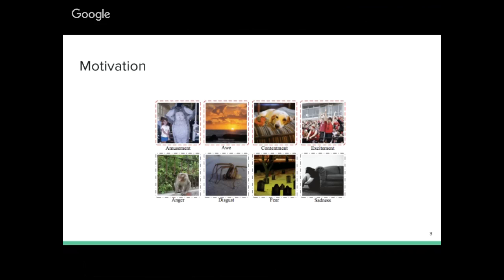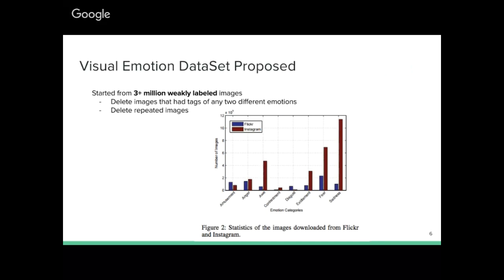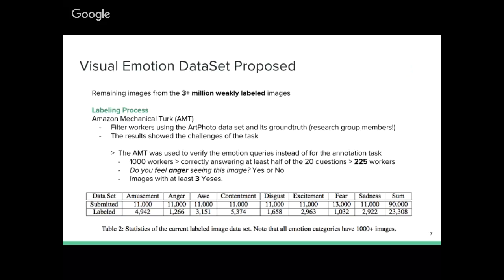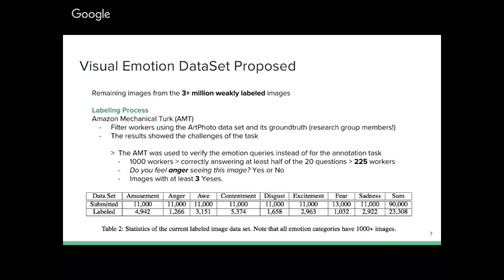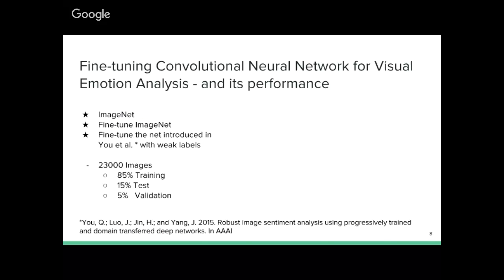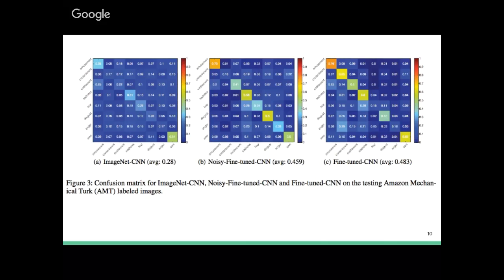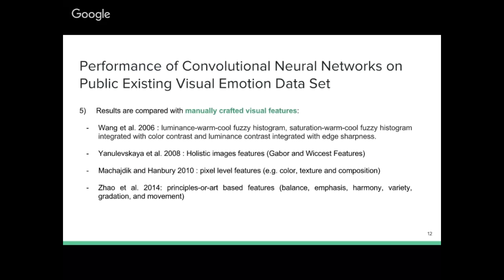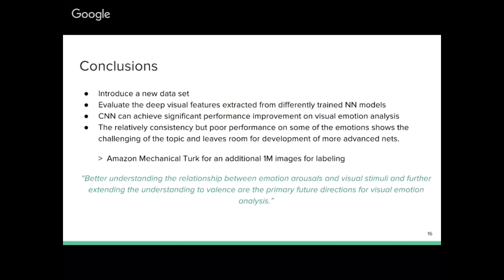13/10/2016 Estefanía Talavera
You Q, Luo J, Jin H, Yang J. Building a large scale dataset for image emotion recognition: The fine print and the benchmark. arXiv preprint arXiv:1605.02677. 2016 May 9.